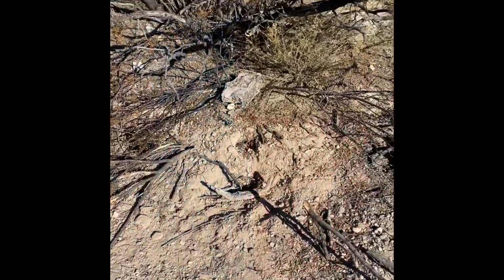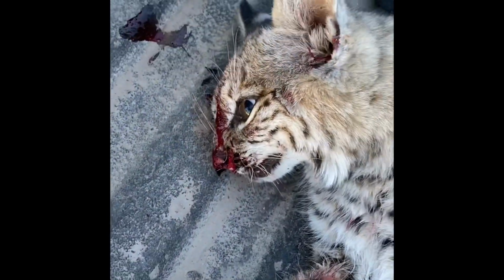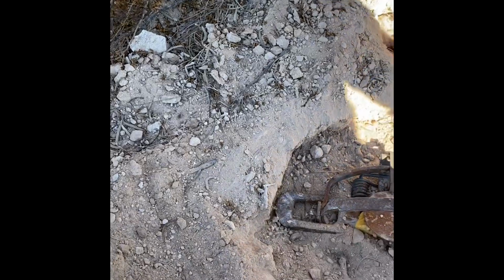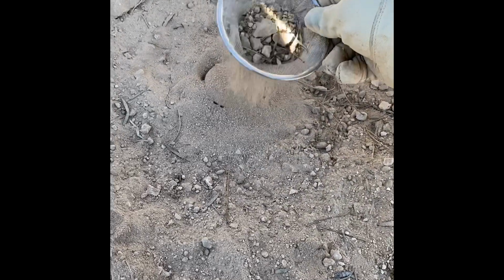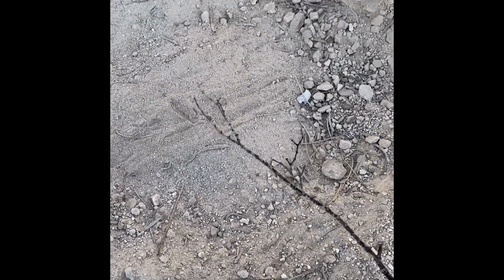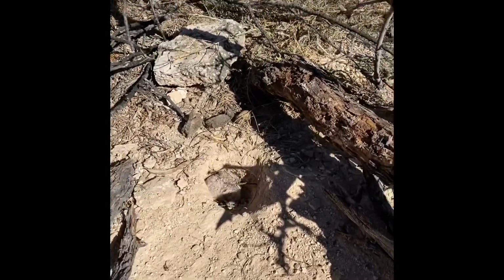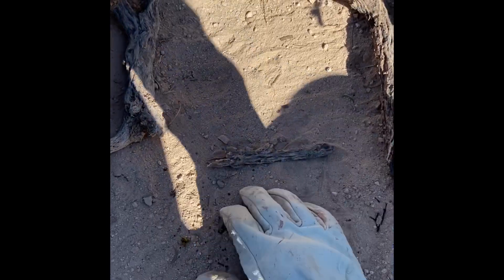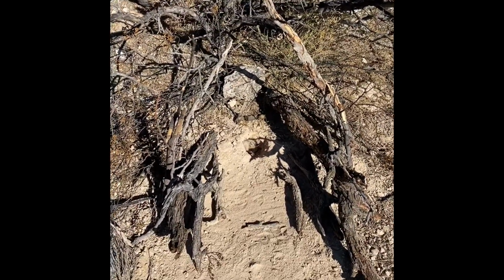How to Trap Bobcats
FWKS’s Gunner Adams doing a how to video on trapping bobcats.